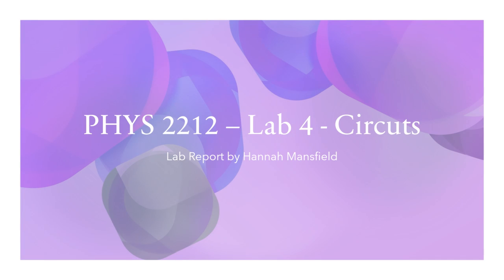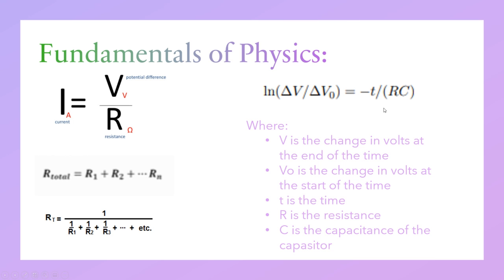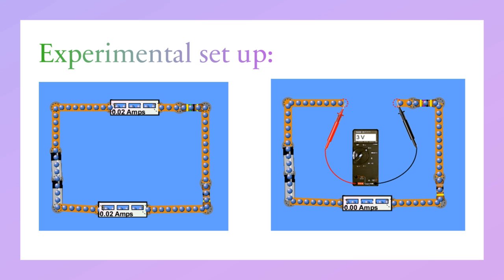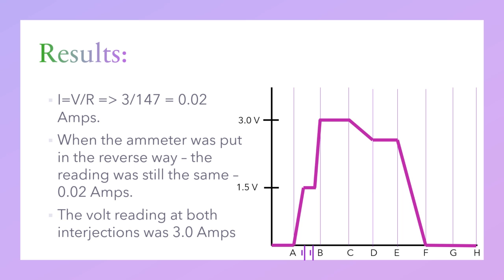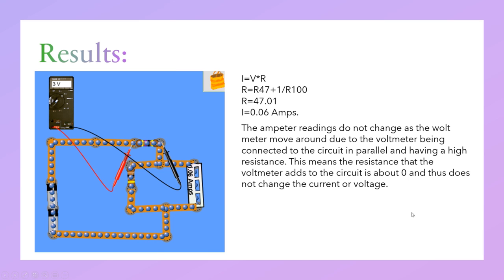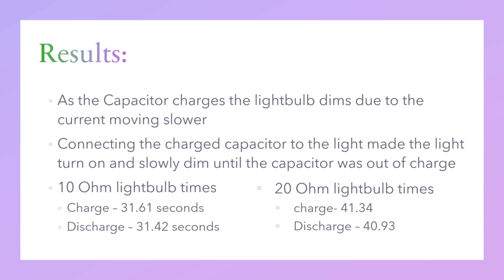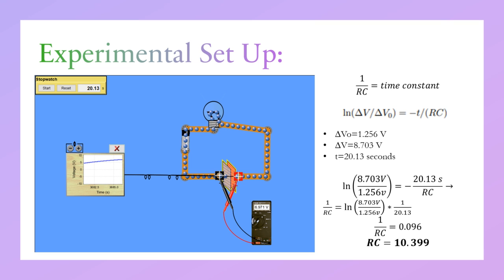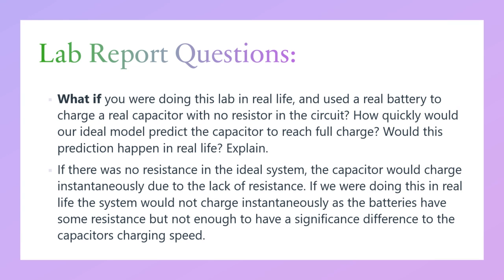Lab 4 report